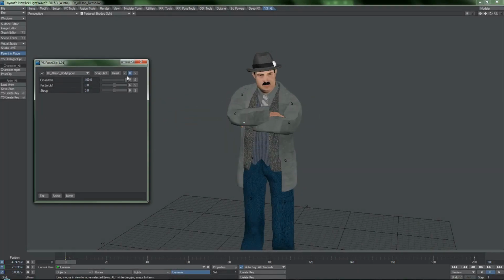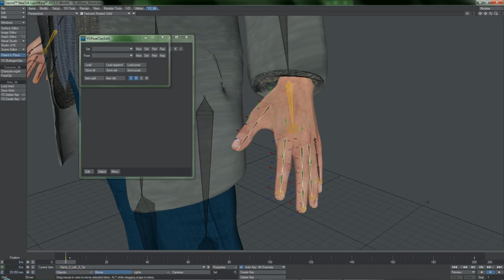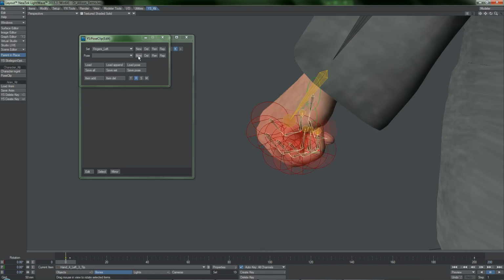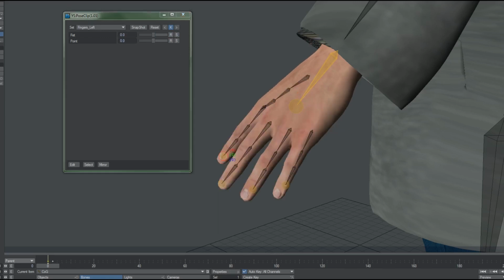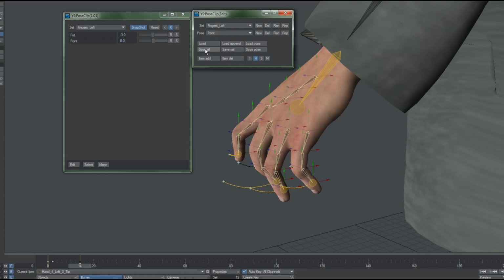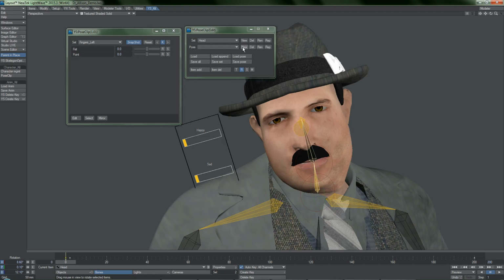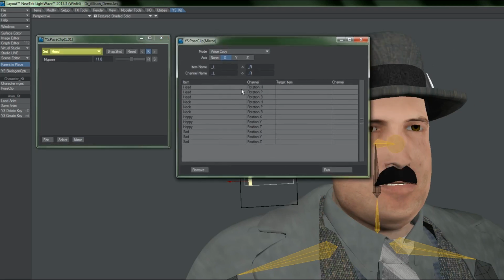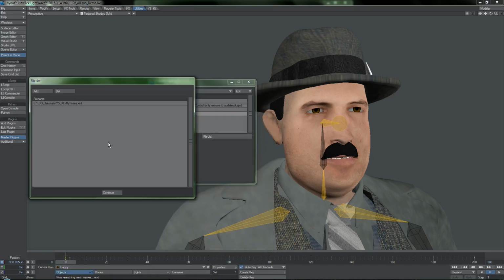YamatoWorks Pose Clip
The Pose clip tool adds versatile and easy to use pose creation and application functions.